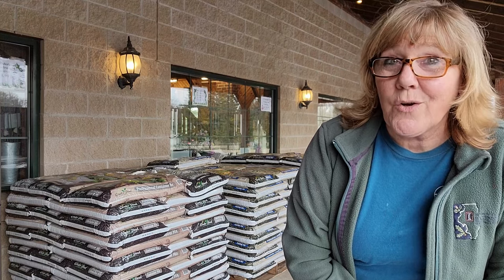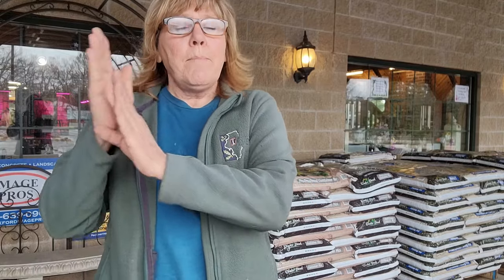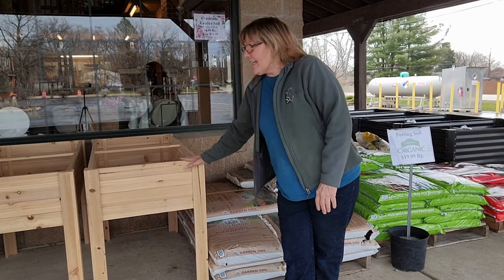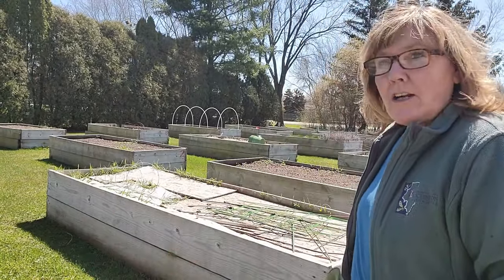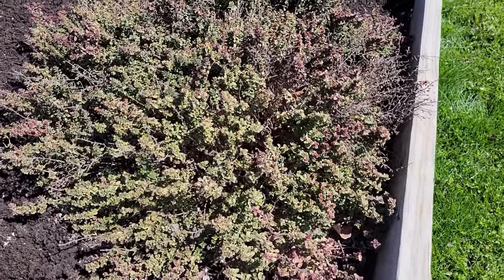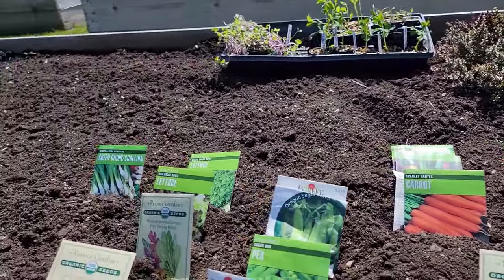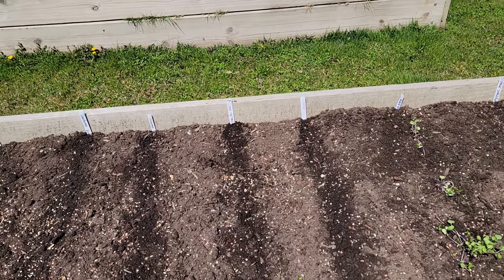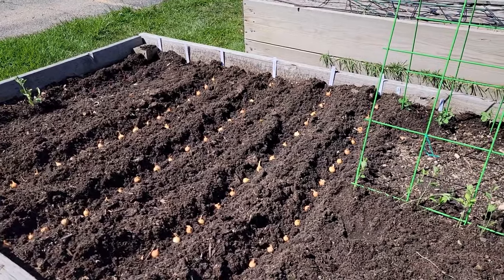Growing Vegetables & Herbs-Week 1 Growing Guide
TODAY"S VIDEO:
Welcome to my grow and eat series on vegetables, herbs, and yes some fruit.  You are in week 1 (4 weeks before your average last frost date)
Follow along and grow right along side me every week.
I garden in zone 5b and I will be using average last frost dates as the guideline.

ABOUT ME:
Hello, my name is Michelle and I own a garden center and floral store called The Landscape Connection. I am a volunteer master Gardener with the University of Illinois Extension.  I am also a home gardener and a retired landscape designer and installer.

The Landscape Connection Gift & Garden Center
4472 S. Mulford Rd.